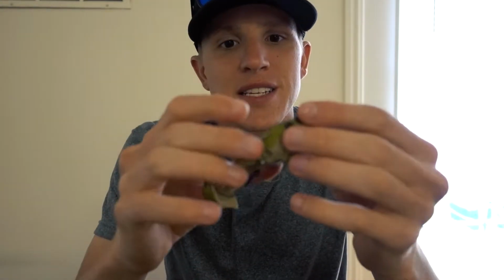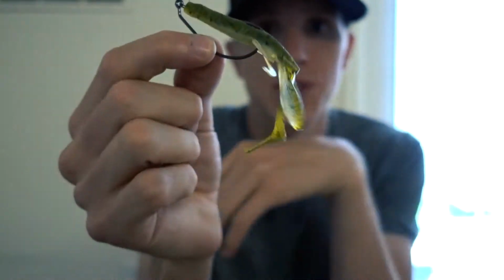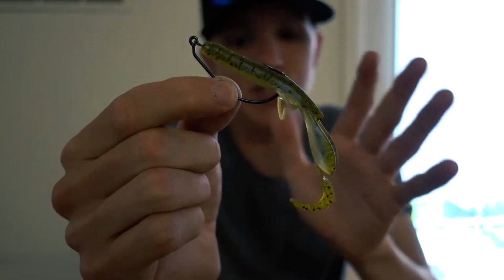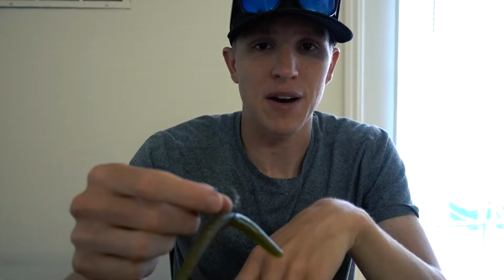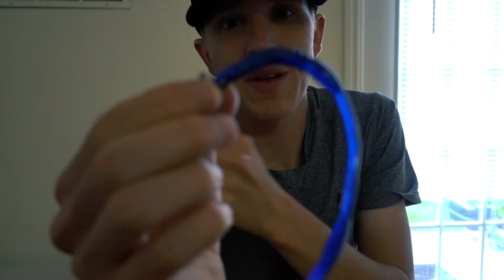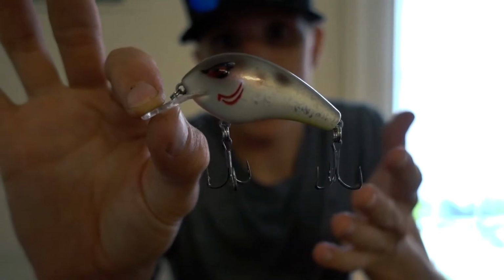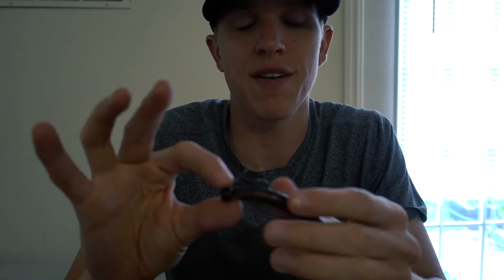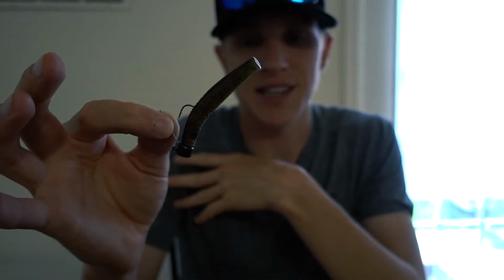The ONLY Bass Baits You Will Need This Summer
Today I talk about the best summer bass fishing lures that are my go to when I pond fish and bank fish for largemouth bass and why some of these summer bass fishing lures are my personal favorite. Around this time is when the water starts to get really hot and the bass slow down and move real slow, the key is to fish these bass lure even slower.

Music used in video:
► Artist Attribution